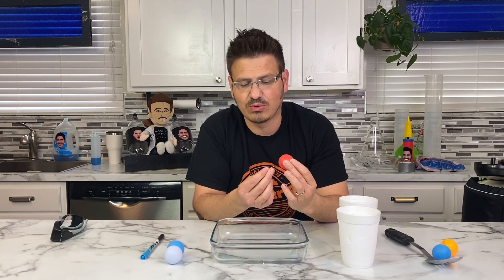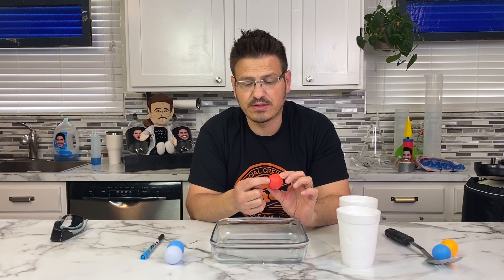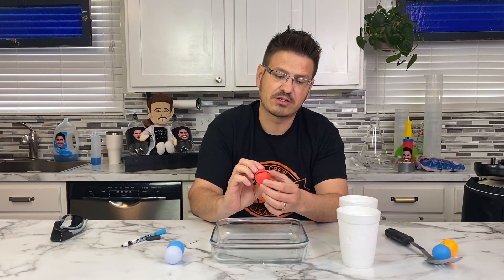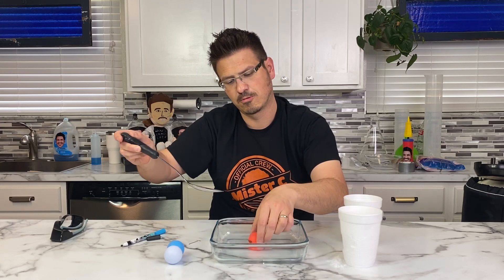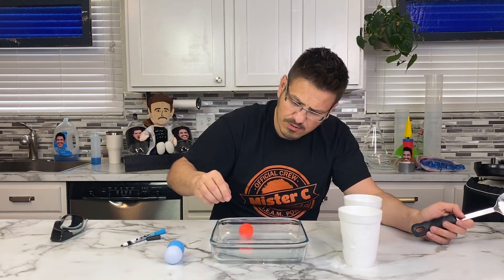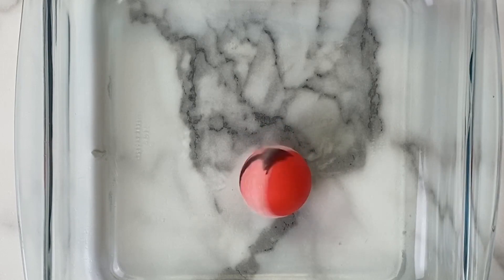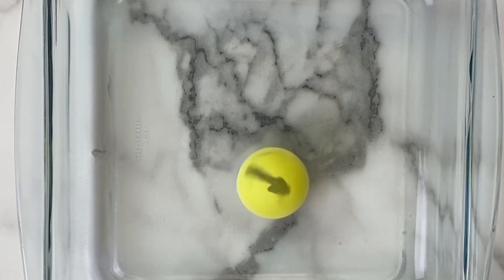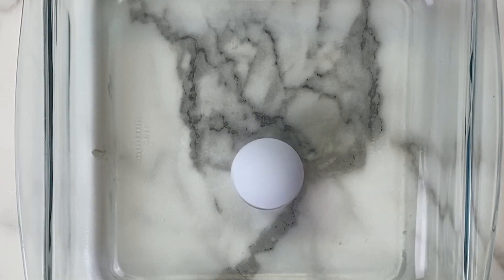Ping Pong ball filled with liquid nitrogen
Mister C had to try this experiment again because it failed during his live show on FB This time it worked!

If you've made it this far down...comment "Liquid Nitrogen Spinners!"